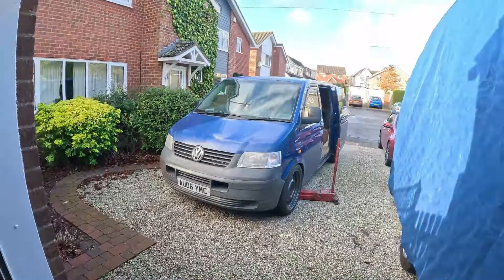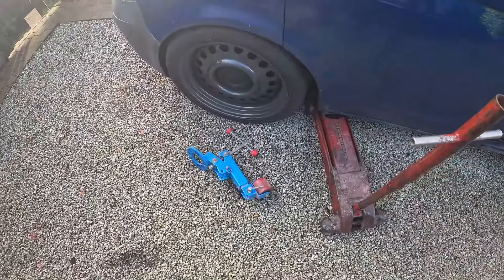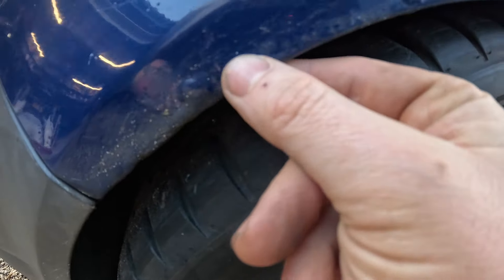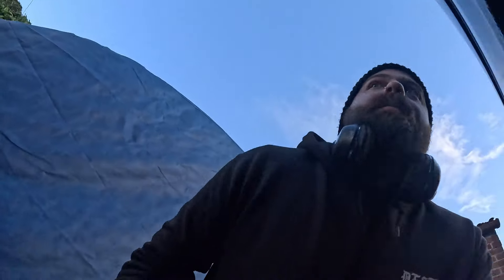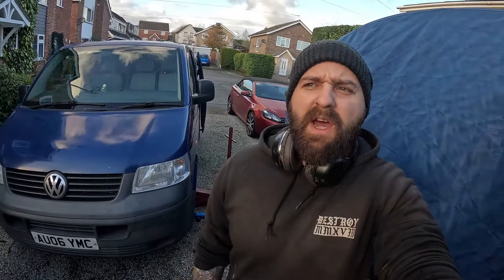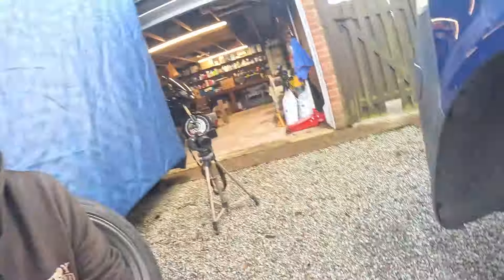VW T5 : Cant be hard can it?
In this episode we'll be attacking the T5's arches in a vain attempt to gain a little more clearance to drop lower for less scrubby scrubby.

Also check out my Instagram for more updates on the latest projects and antics :